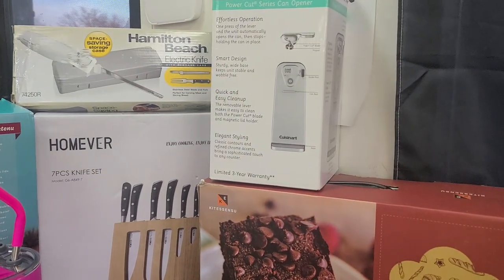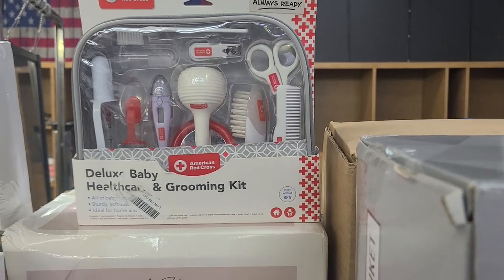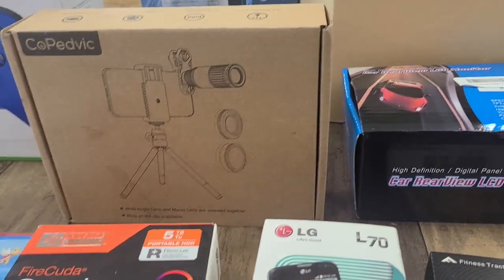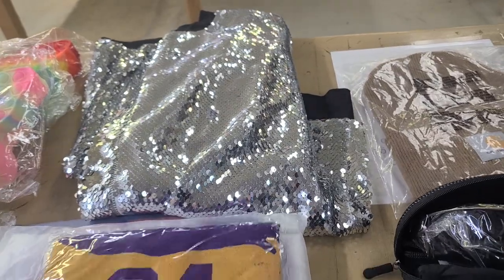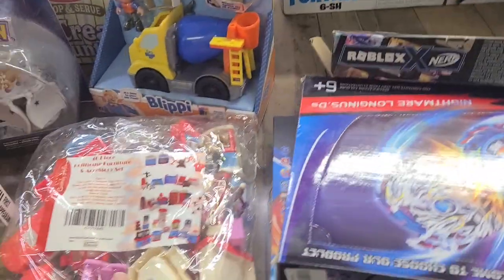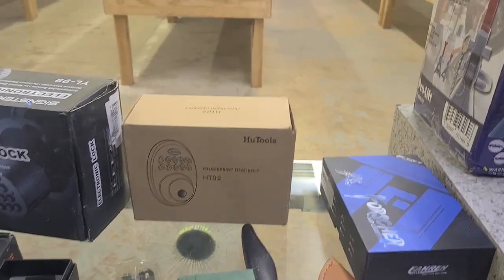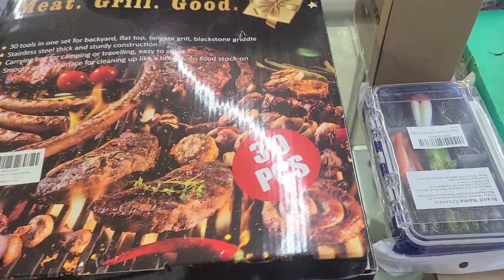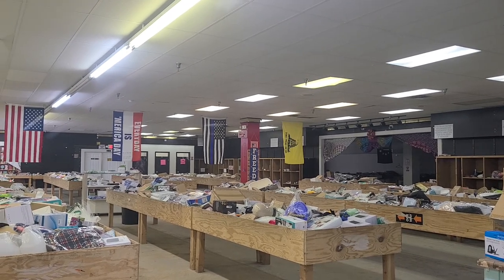High $5 Bargain Bins Boaz Outlet Centers Saturday 8am-5pm everything will be $5 January 29th